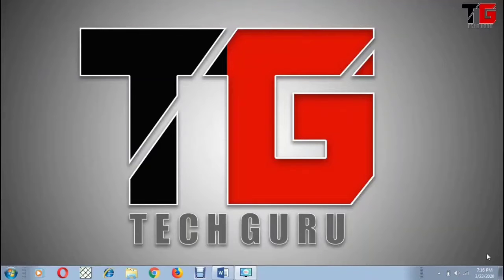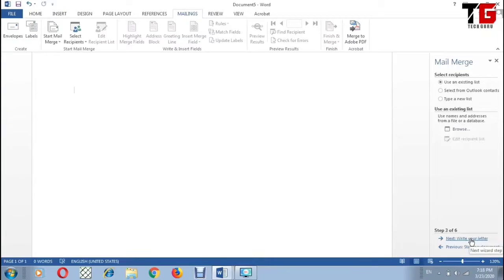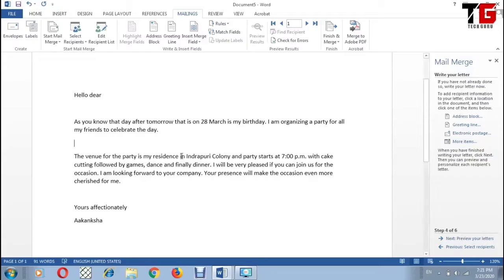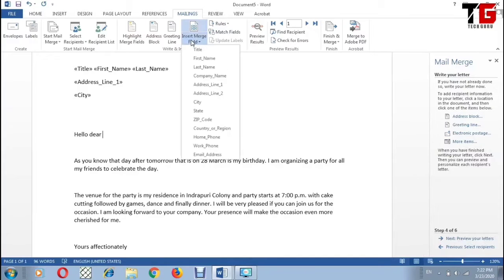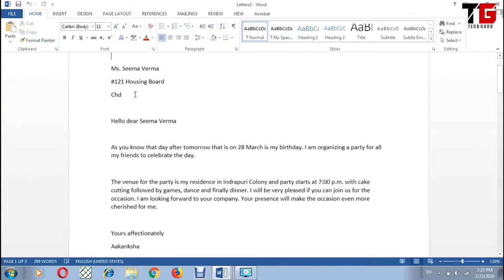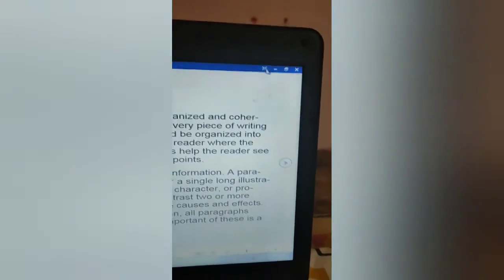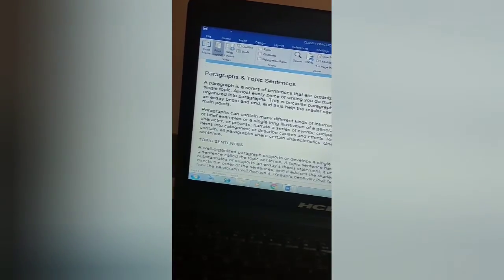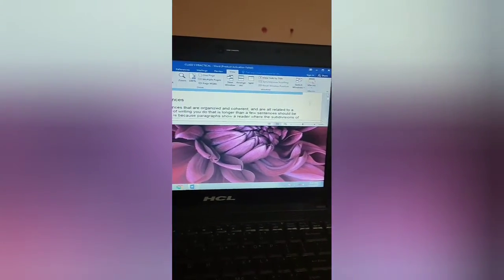class-5, sub-computer, mail merge, readmode, design tab, managing layout, date- 10/07